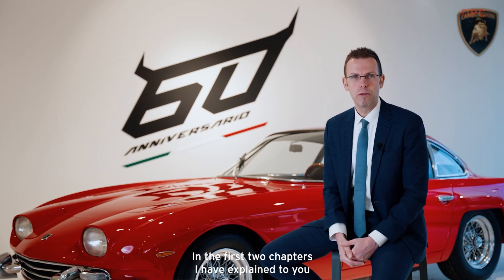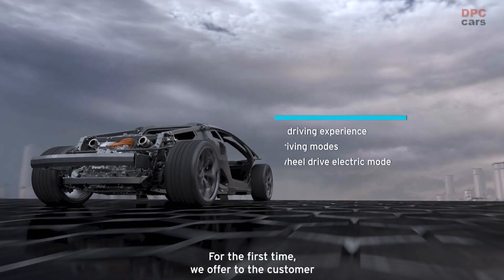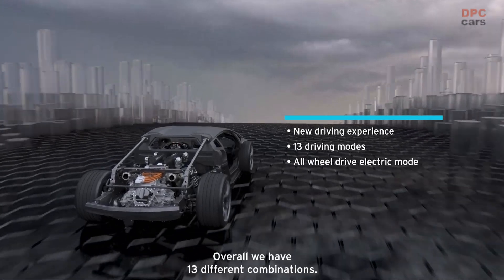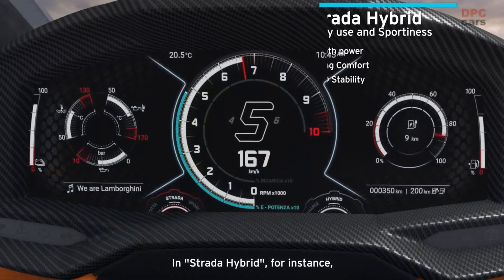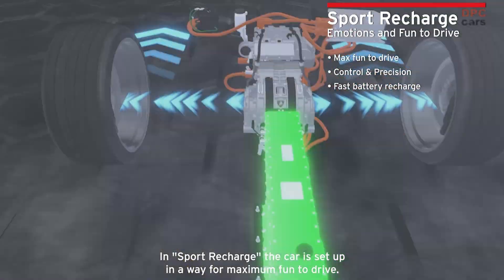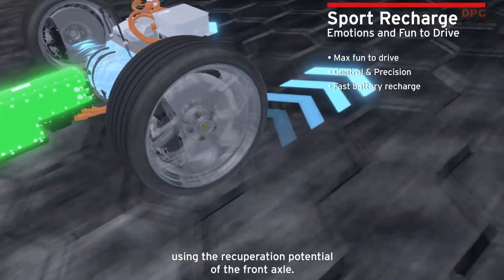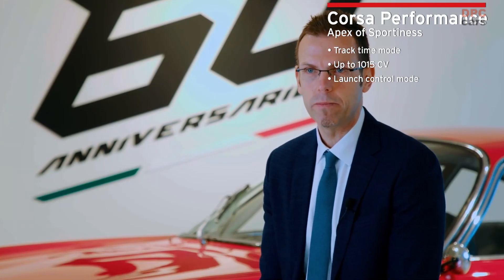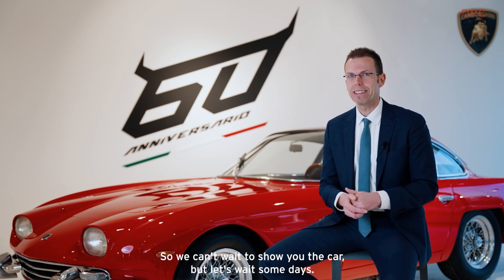Lamborghini LB744 Aventador Successor Instrument Cluster With Seven Driving Modes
Lamborghini, the iconic Italian sports car maker, has revealed details about its latest high-performance hybrid super sports car, the LB744, just days before its premiere. The car is engineered to deliver an unmatched driving experience, confidence, and control in all grip conditions. It features a unique layout consisting of a 6.5-liter naturally aspirated V12 mid-engine, three electric motors, two of which are located on the front e-axle, and one integrated into the new 8-speed dual-clutch transmission. This arrangement, the first of its kind, results in a perfect balance that makes the LB744 extremely agile and effective both on the road and in the curves of a circuit.

The LB744's design includes several innovative features that place it at the top of its class. These include its architecture and balance, the cutting-edge approach to the chassis and aerodynamic design, and the new hybrid powertrain, which allows for maximum electric motor support and the introduction of 13 different driving modes, including zero-emission 4WD.

One significant aspect of the car's design is its unprecedented layout. For the first time, the electric motors are arranged transversely to the V12 and behind the combustion engine, with a new lithium-ion battery located in the space traditionally reserved for the gearbox. This new architecture allows for optimal weight distribution and brings the weight closer to the center of gravity, enhancing the LB744's agility and effectiveness on the road and in the curves of a circuit.

The LB744's capabilities are further enhanced by the increased stiffness of the anti-roll bars, the reduced steering ratio, and the four-wheel steering system, which contributes significantly to the sensation of a car that is agile, responsive and compact but at the same time stable and precise. The LB744 is the first Lamborghini to feature the new aviation-inspired monofusolage, an ultra-lightweight integral carbon fiber structure that combines high performance in energy absorption with increased torsional stiffness, making the car exceptionally stable and responsive.